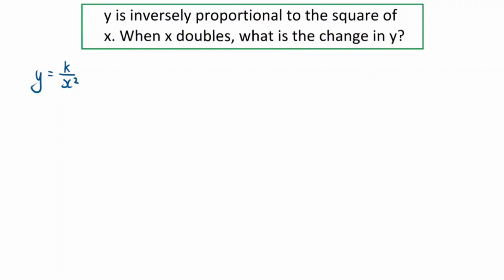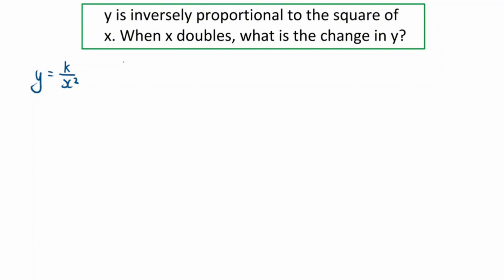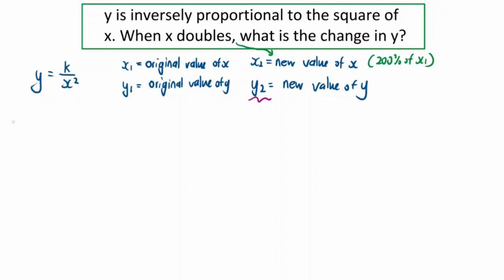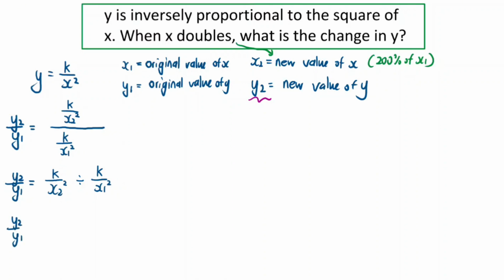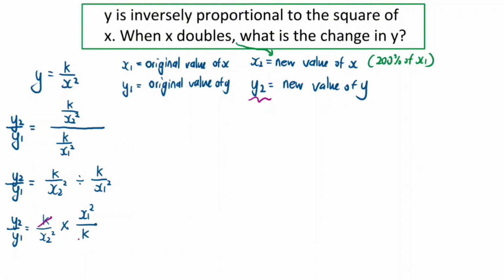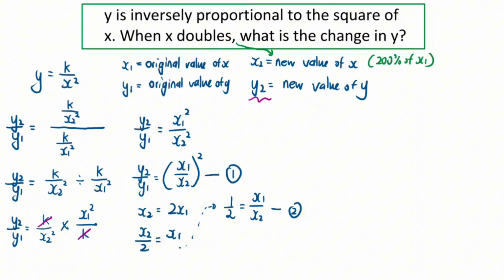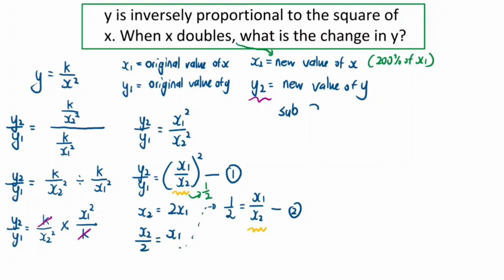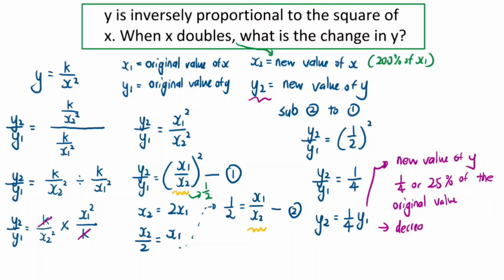Y = k/X2. When X doubles, change in Y? (Inversely proportional Mathematics problem).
When Y is inversely proportional to the square of X, what is the change in Y when X doubles?